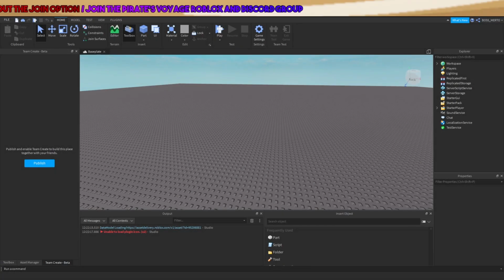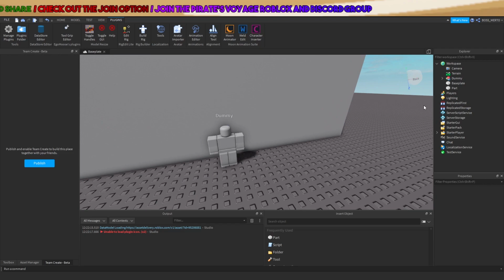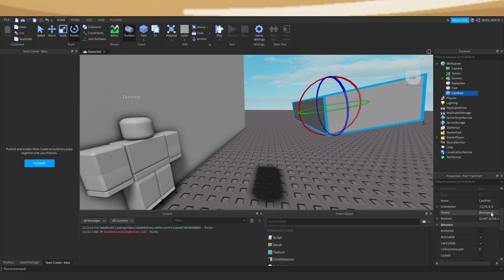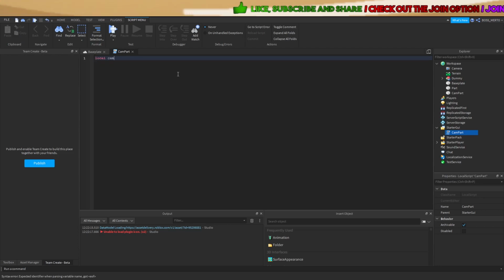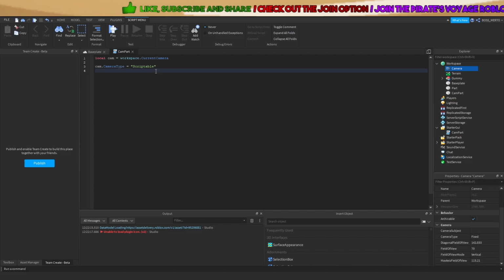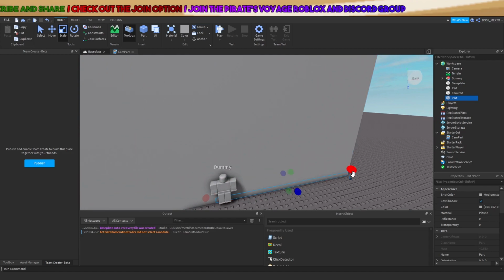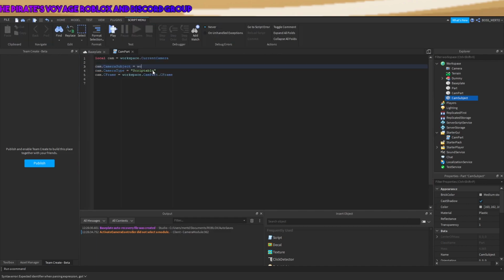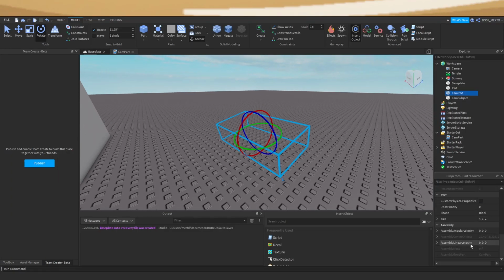[MINI TUTORIAL #12] ROBLOX Studio | FOCUSING CAMERA ON SCENE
This video shows how to manipulate your camera and focus it on a scene or point of your game.

TIMESTAMPS:
0:00 - 0:22 Intro
0:22 - 6:51 Setting up the camera
6:51 - 7:21 Outro